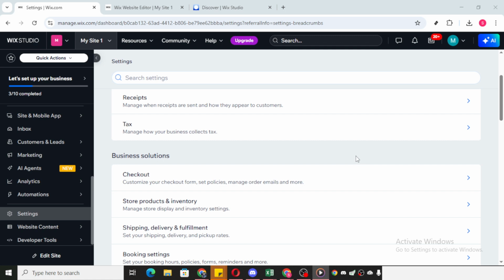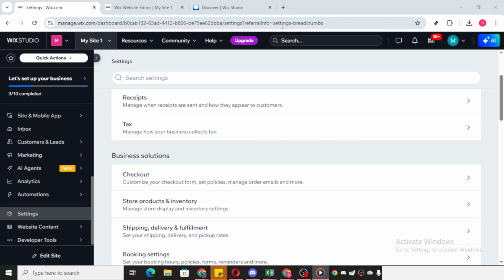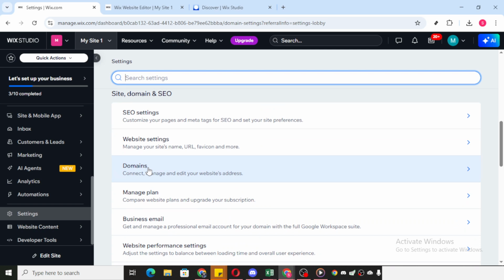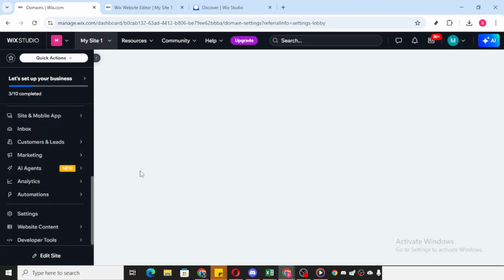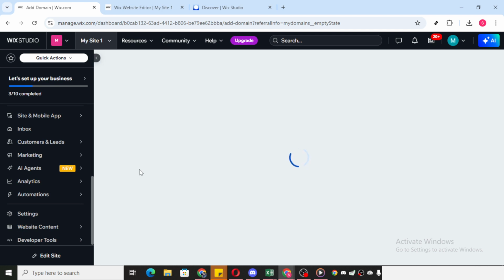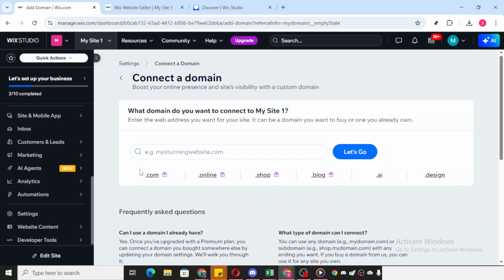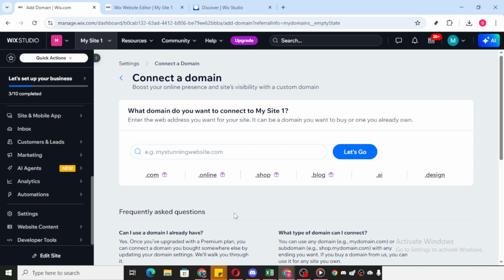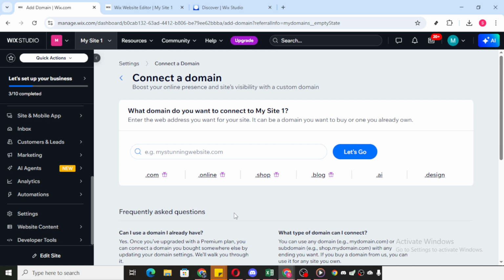How To Transfer Domain Wix Tutorial (full guide)